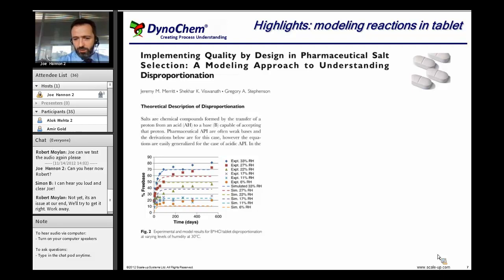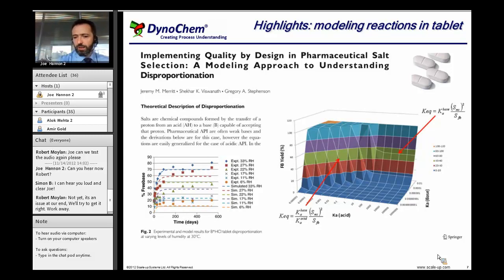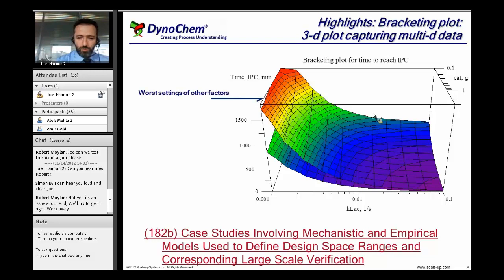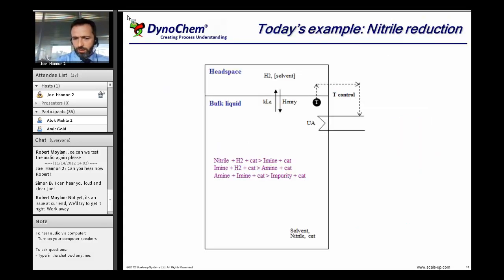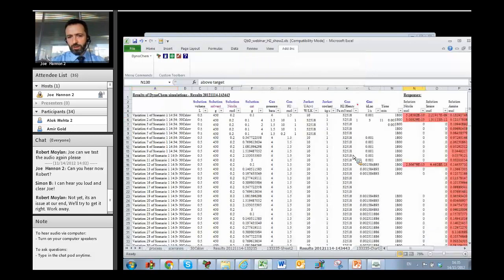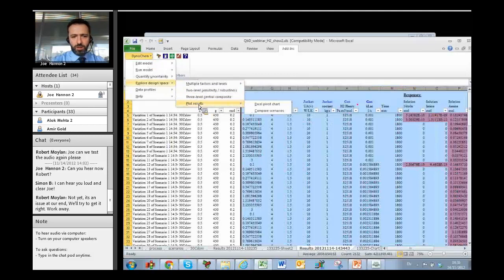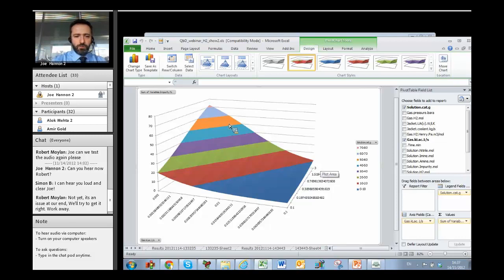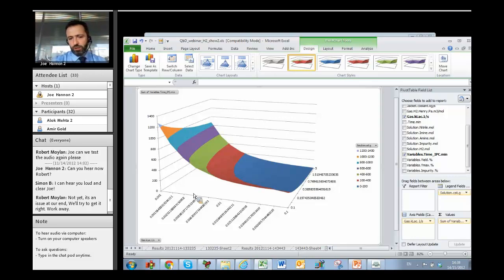DynoChem: Response Surfaces for Design Space and QbD in Process Development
Dr Joe Hannon reviews current best practice, recent progress and highlights applying response surfaces for QbD, including items from AIChE 2012 and published cases from Scale-up Systems customers; with a demo of relevant DynoChem features.